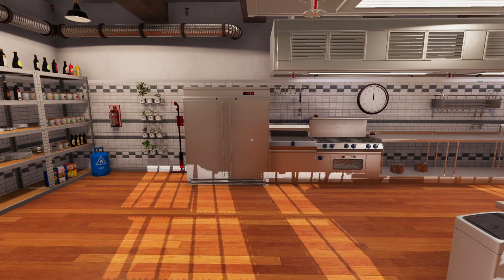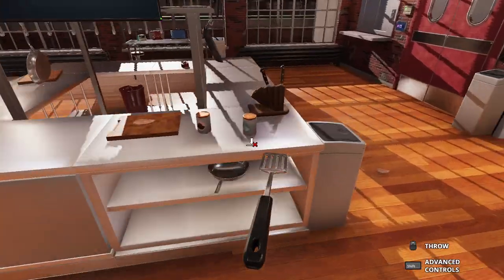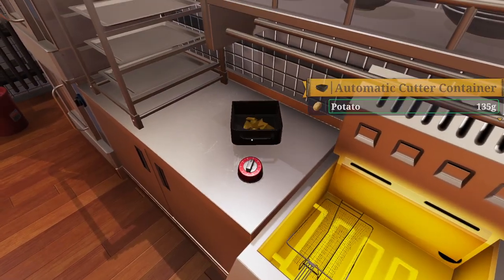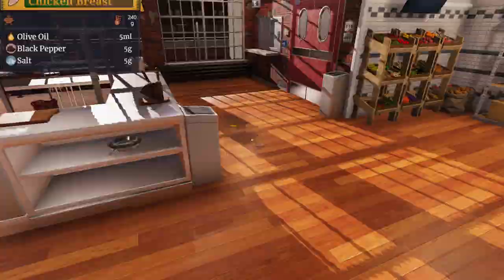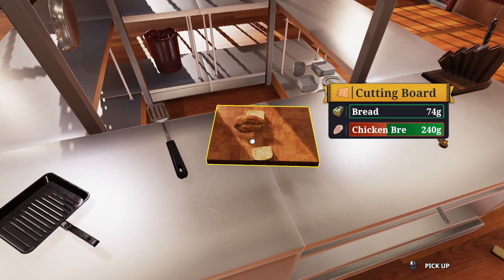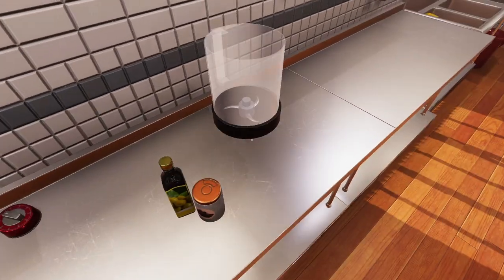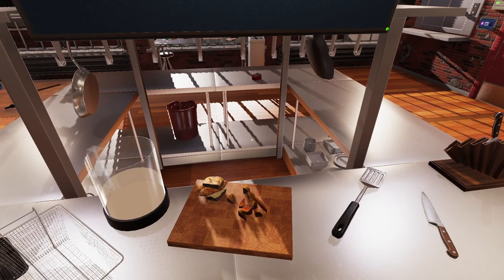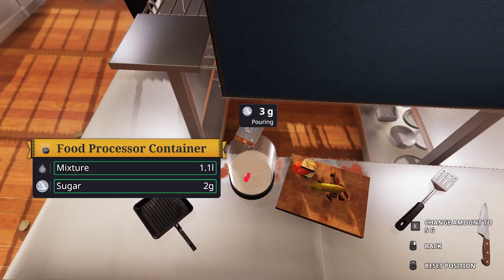Roojy's Kitchen - Episode 1| Chicken Breast and Potato wedges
In a new series "Roojy's Kitchen" I cook a delectable meal on Cooking Simulator